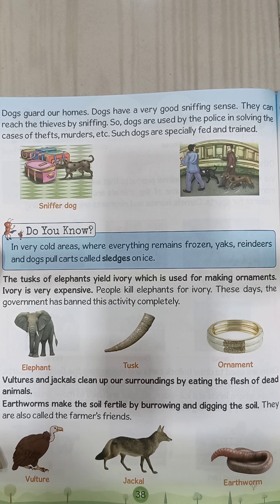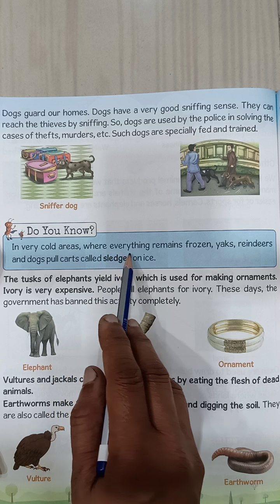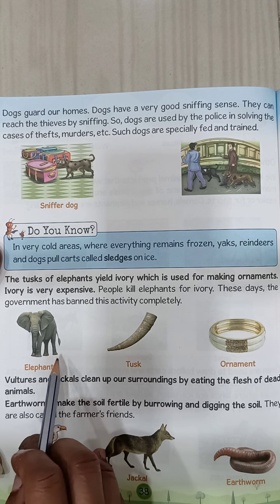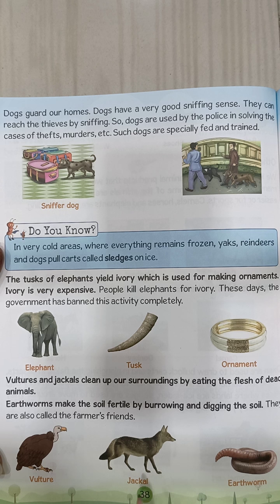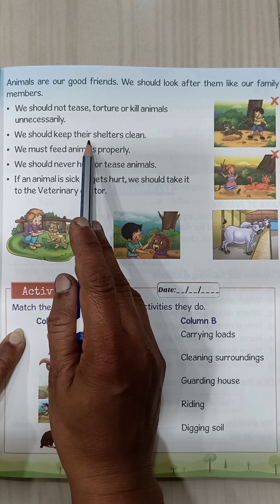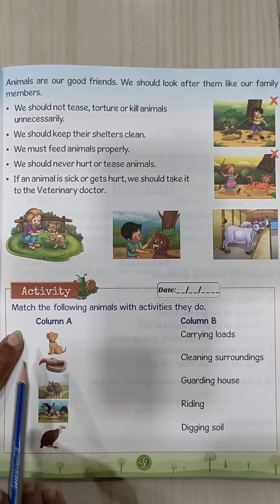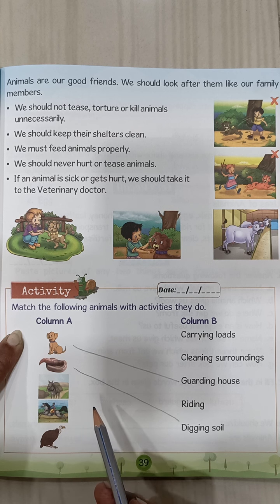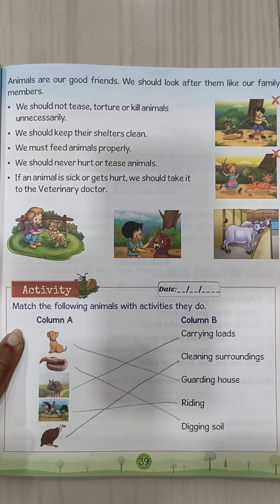Term-2 | Class-2 | Genesis | EVS L-6 : Uses Of Animals